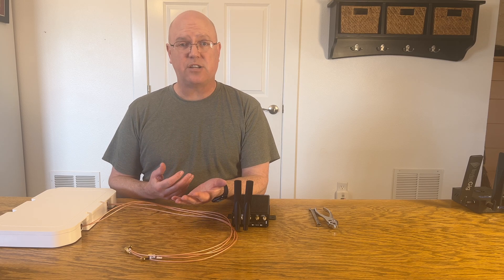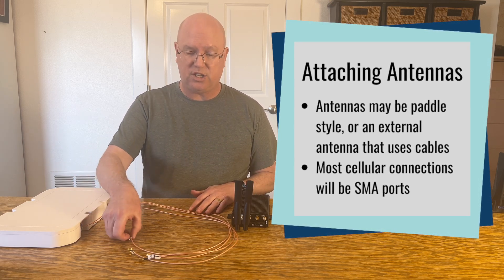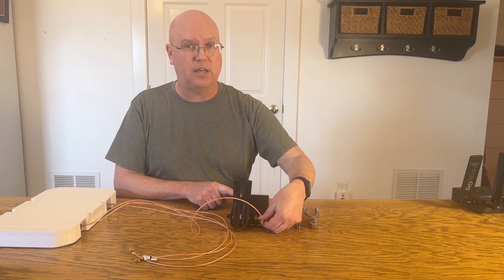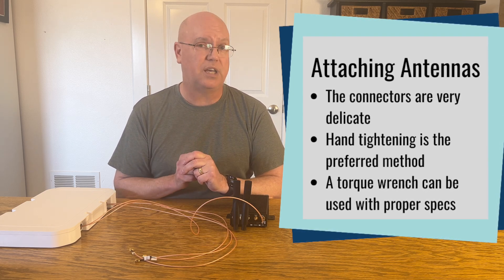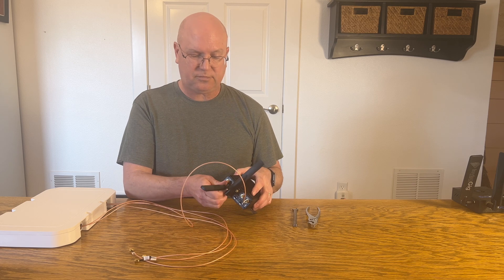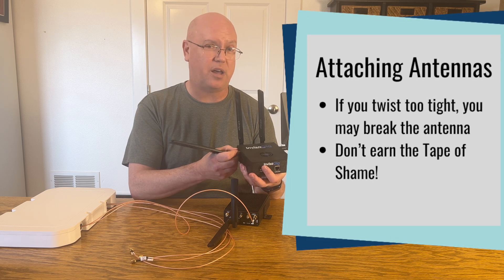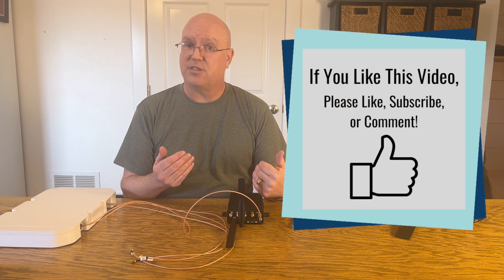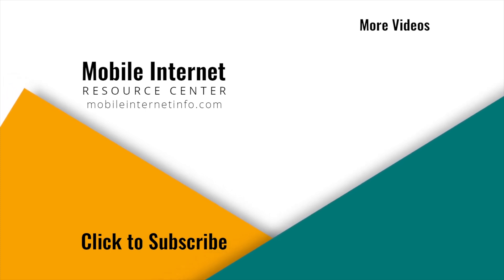Quick Tips for Attaching External Antennas to Your Mobile Internet Cellular Router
External antennas are a common piece of equipment in many mobile internet setups for RVs and boat.

This Quick Tip Video will go over some tips and best practices for properly attaching antennas to your cellular embedded router (like a Peplink InvisiGig, MoFi, Insty Connect, Cradlepoint, etc).

For most people, hand-tightening connectors is recommended unless you have a proper torque wrench and tightened connectors to the correct specification.